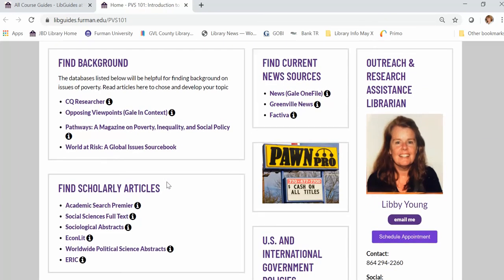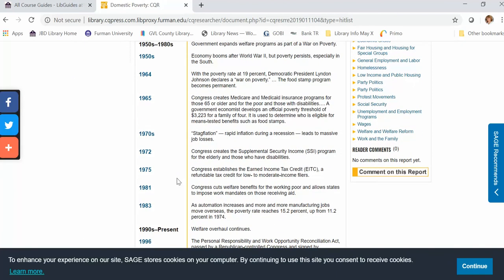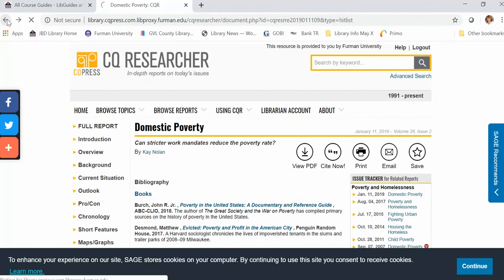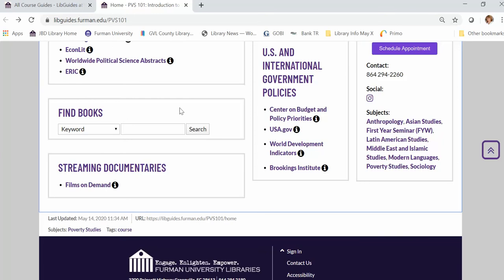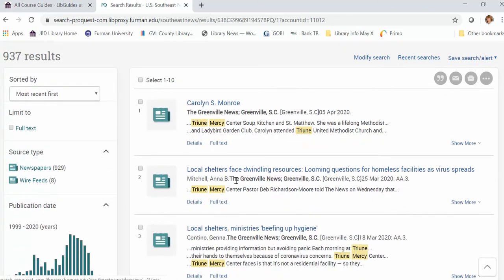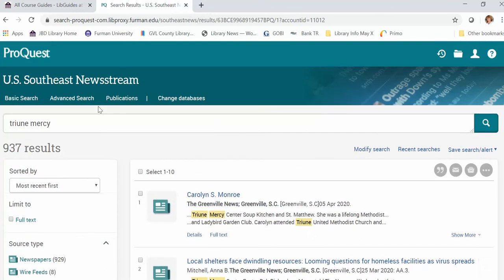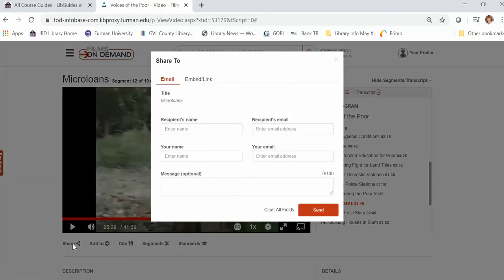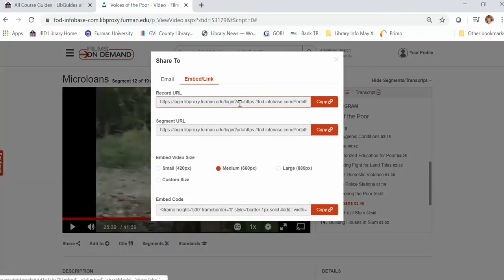Furman University Libraries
Poverty Studies Online Teaching Redesign